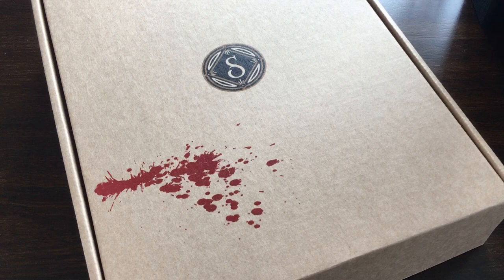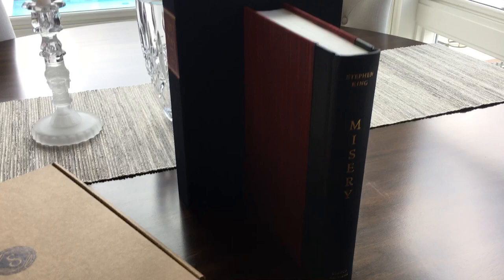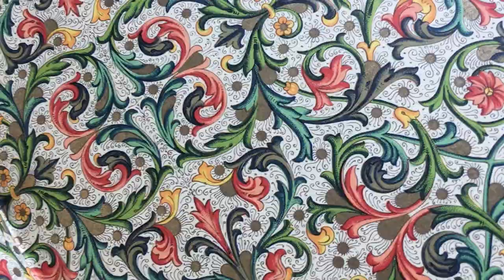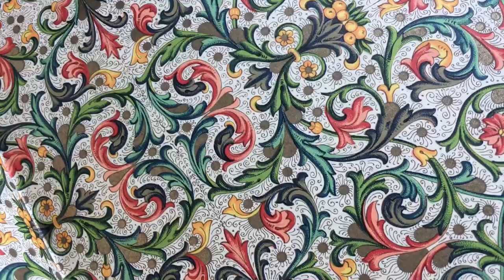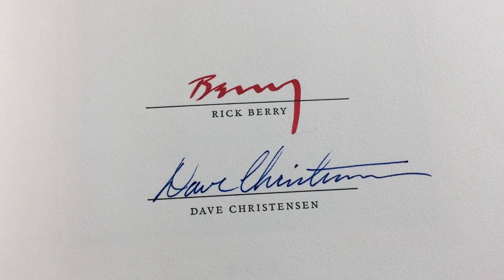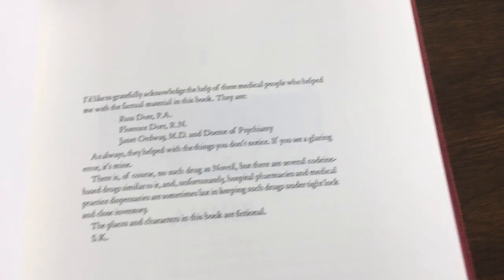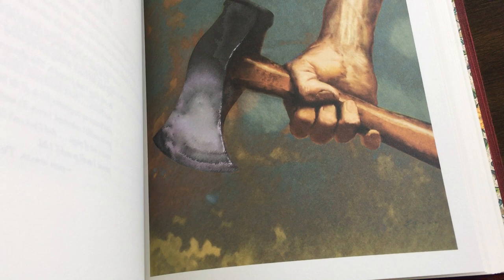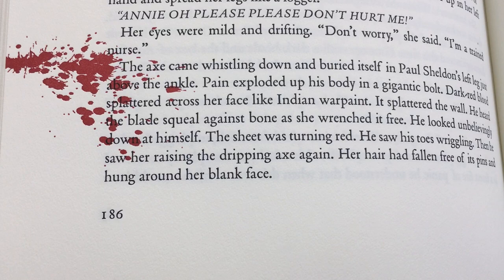Stephen King's MISERY - Signed Limited from Suntup Editions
Let's get up close and personal with Suntup Editions signed limited edition of MISERY by Stephen King.